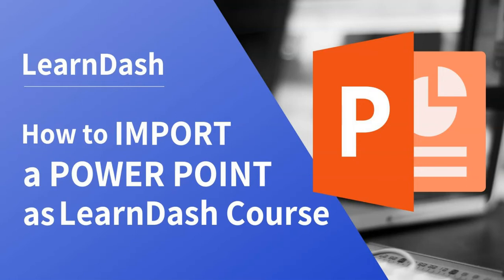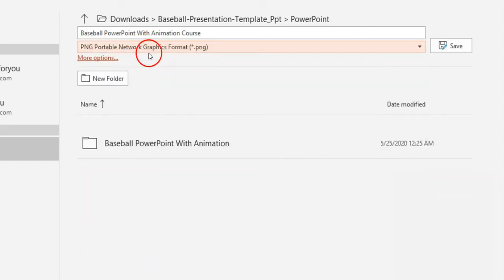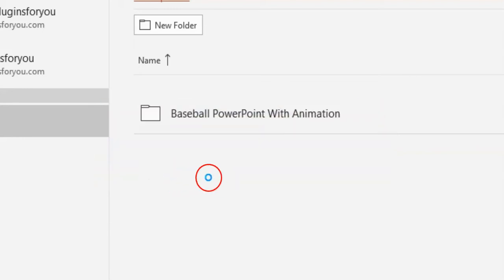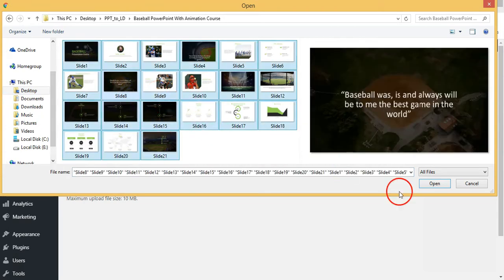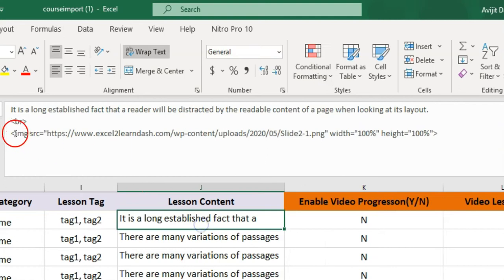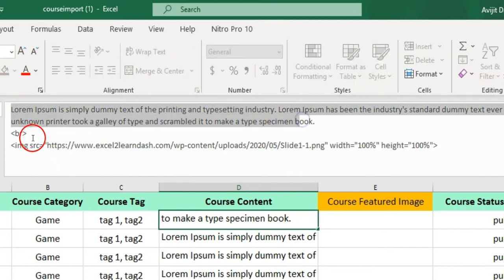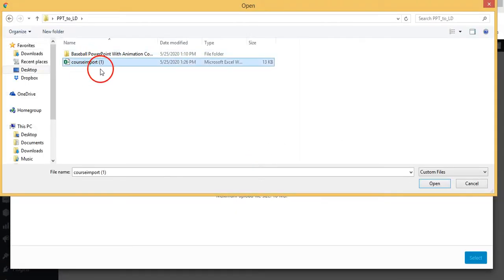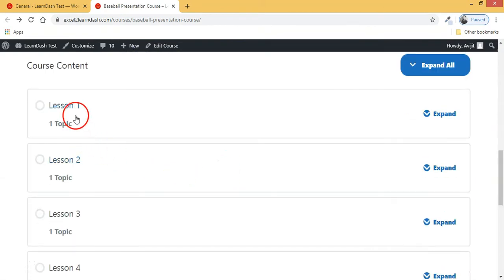How to Build a Learndash course from Power Point?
If you have created powerpoints on various subjects ,you can easily convert it to a learndash course through our Excel to Learndash Course Importer plugin.